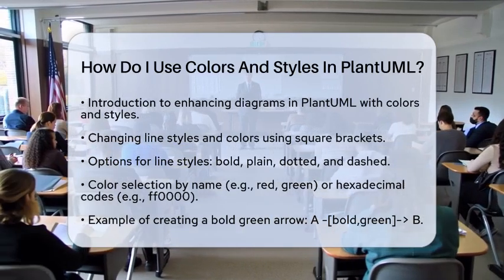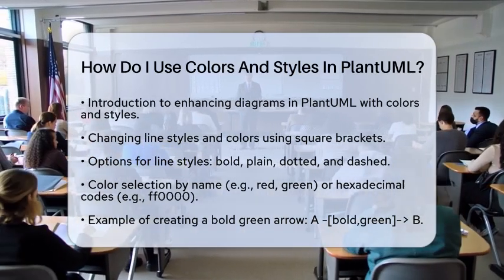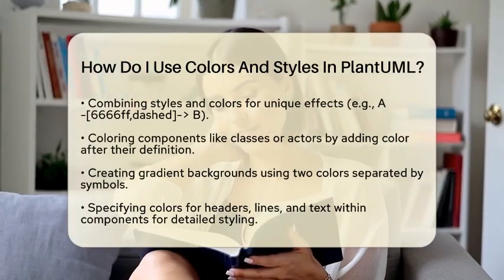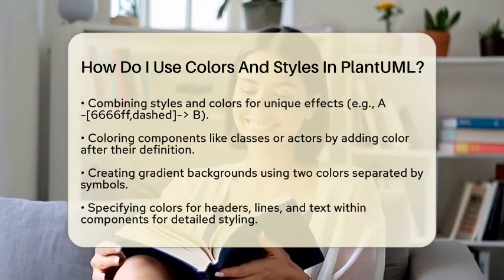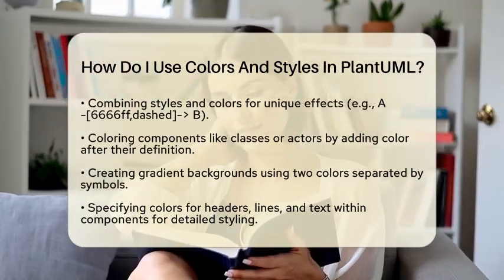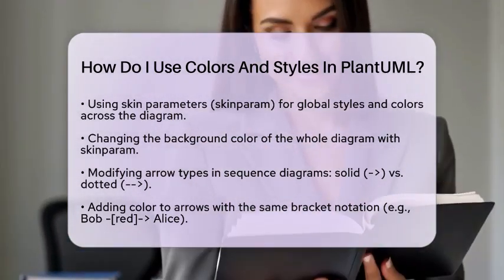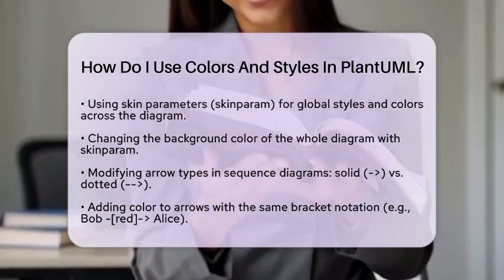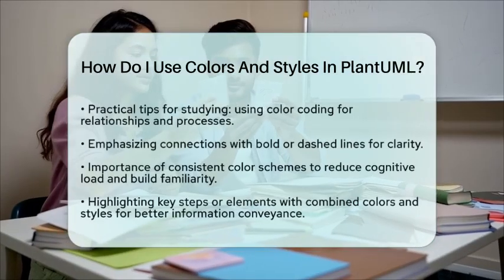How Do I Use Colors And Styles In PlantUML? - Ultimate Study Hacks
How Do I Use Colors And Styles In PlantUML? In this engaging video, we’ll cover how to effectively use colors and styles in PlantUML to enhance your diagrams. Understanding how to manipulate visual elements can significantly improve the clarity and appeal of your diagrams. We’ll guide you through the process of changing line styles and colors, allowing you to customize arrows and lines to suit your needs. You’ll learn how to apply different styles such as bold, dotted, and dashed lines, as well as how to select colors using names or hexadecimal codes.

We’ll also explore how to color components and backgrounds, including the use of gradients to create visually striking effects. Additionally, we’ll discuss the importance of skin parameters for maintaining consistent styling across your entire diagram. This section will help you set global styles and colors, ensuring a cohesive look throughout your work.

Furthermore, we’ll provide practical tips for studying, including the benefits of color coding and the use of bold or dashed lines to highlight important information. By the end of this video, you’ll have the knowledge to create diagrams that are not only informative but also visually appealing, making them easier to understand and remember.